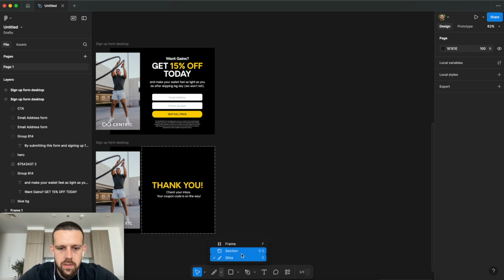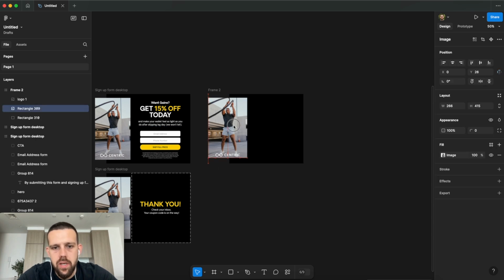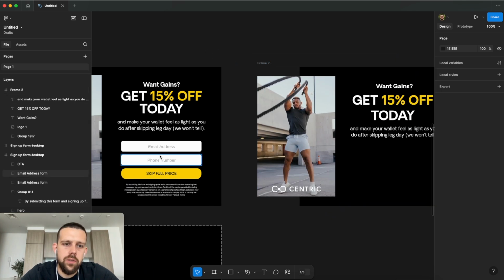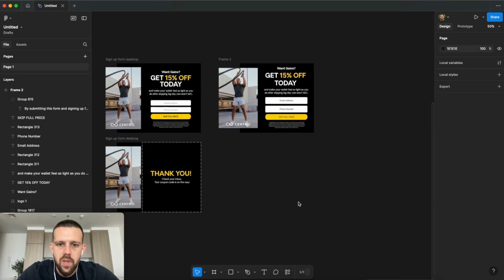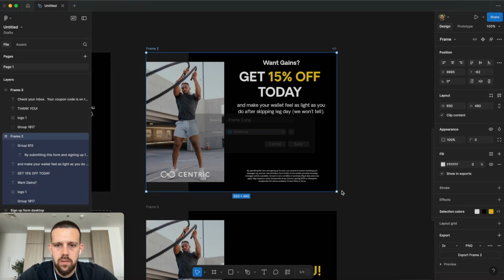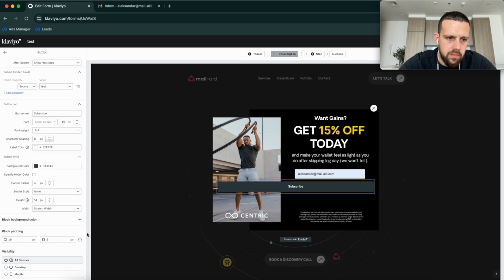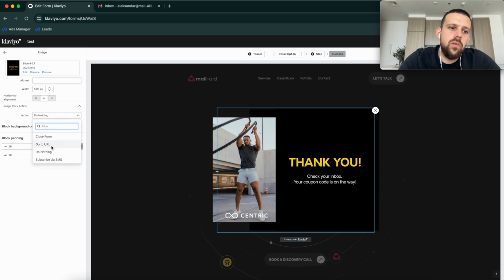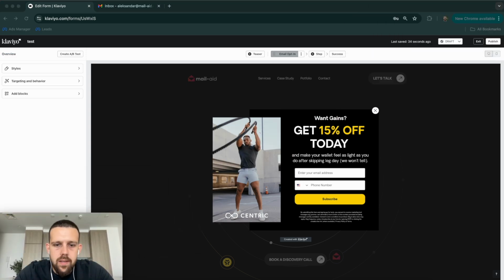How To Design Professional Pop Up for Klaviyo (Step-by-Step Tutorial)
Hey guys, Alex here! :)

In this video, I’ll walk you through setting up high-converting signup forms and pop-ups for your Shopify store using Klaviyo.

I cover the full process of designing the pop up, the essential things you need, common mistakes I see people make, and my best tips to optimize your signup forms for maximum conversions.

🤙🏼 Are you a brand owner? We’d love to manage your emails! Book an intro call below: